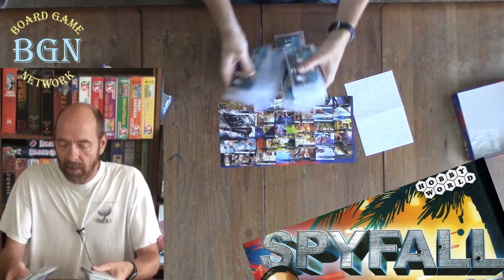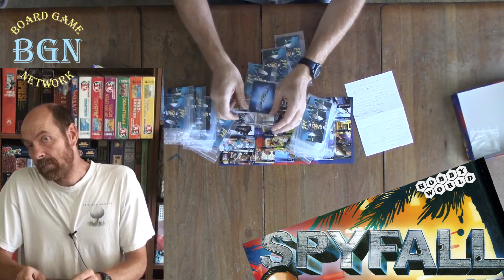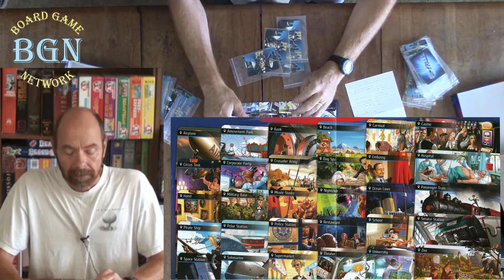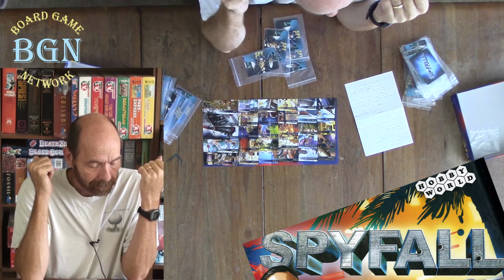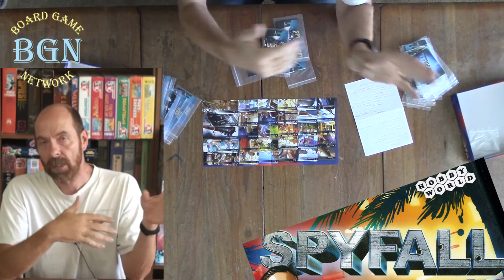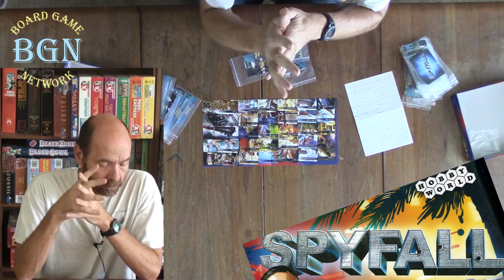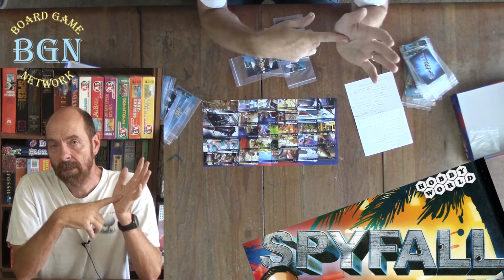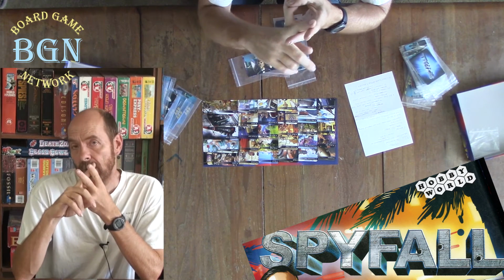BGN: How to Play Spyfall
Spyfall is a party game unlike any other, one in which you get to be a spy and try to understand what's going on around you. It's really simple!

Spyfall is played over several rounds, and at the start of each round all players receive cards showing the same location — a casino, a traveling circus, a pirate ship, or even a space station — except that one player receives a card that says "Spy" instead of the location. Players then start asking each other questions — "Why are you dressed so strangely?" or "When was the last time we got a payday?" or anything else you can come up with — trying to guess who among them is the spy. The spy doesn't know where he is, so he has to listen carefully. When it's his time to answer, he'd better create a good story!

At any time during a round, one player may accuse another of being a spy. If all other players agree with the accusation, the round ends and the accused player has to reveal his identity. If the spy is uncovered, all other players score points. However, the spy can himself end a round by announcing that he understands what the secret location is; if his guess is correct, only the spy scores points.

After a few rounds of guessing, suspicion and bluffing, the game ends and whoever has scored the most points is victorious!